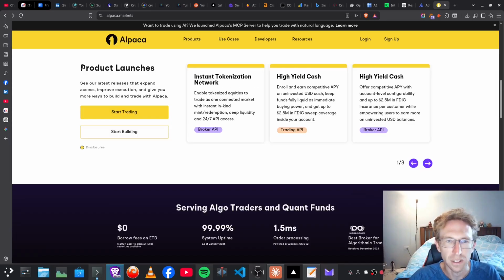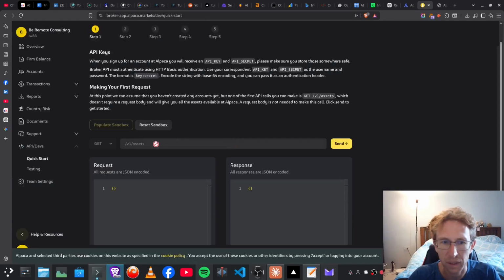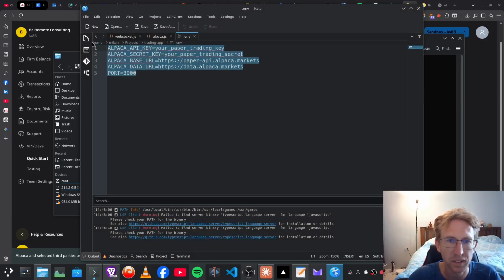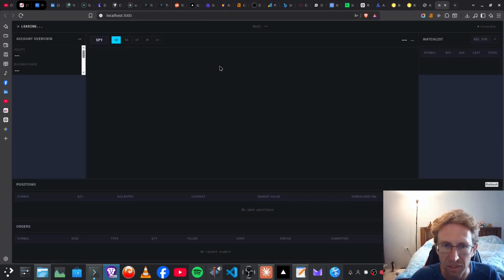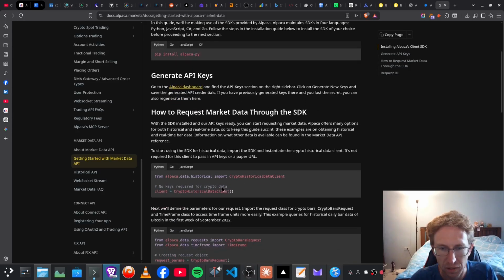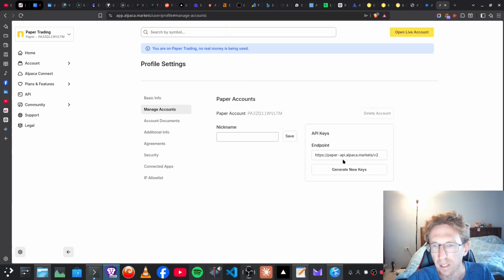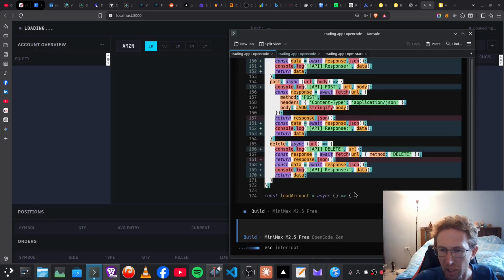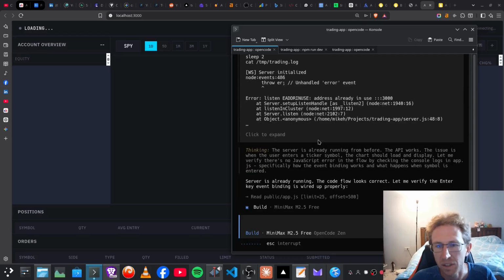I Built A Stock Trading Bot In Under 15 Minutes!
In this video, I demonstrate how to use Alpaca API for real-time trading analysis. We'll explore the Alpaca trading api to set up your account for trading for beginners, showcasing how to make a trading bot for efficient algorithmic trading. This tutorial provides a practical guide to getting started with automated trading.

⌚ Timestamps:
00:00 - Introduction to Alpaca API and project goals
00:44 - Creating a detailed app prompt in Claude desktop
01:21 - Setting up a free Alpaca developer account
02:18 - Scaffolding the Node.js project using OpenCode
03:15 - Reviewing the auto-generated project structure and files
05:35 - How to generate and configure your Alpaca API keys
07:07 - Running the local dev server and first dashboard test
08:00 - Troubleshooting 401 Unauthorized errors with OpenCode
12:02 - Fixing the Paper Trading connection and verifying data
13:54 - Adding live stock charts and console logging for debugging